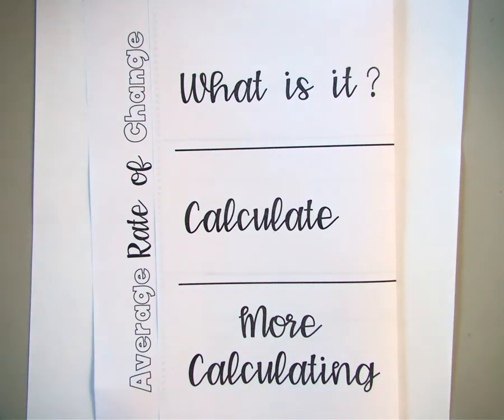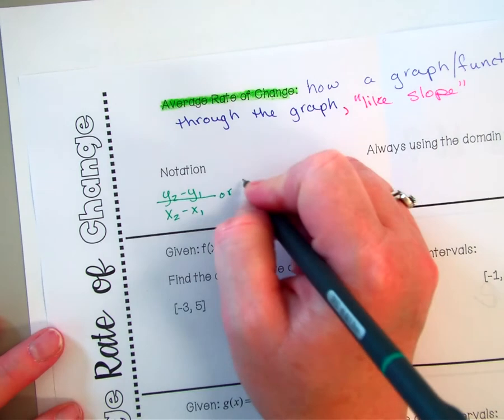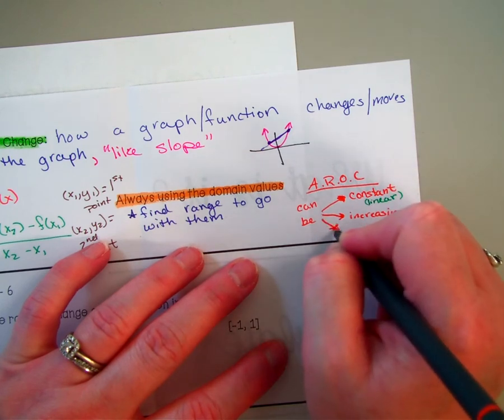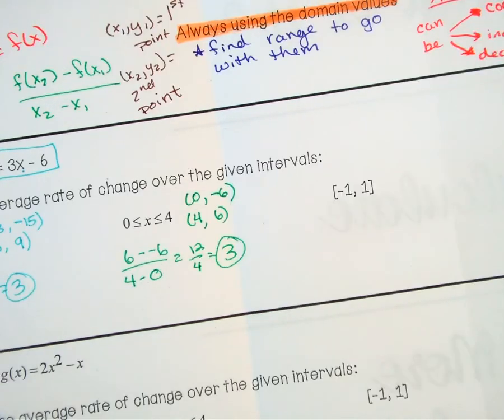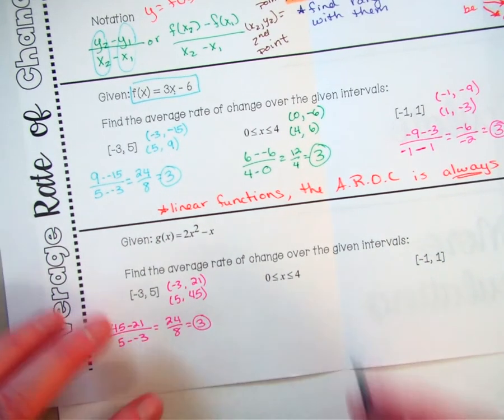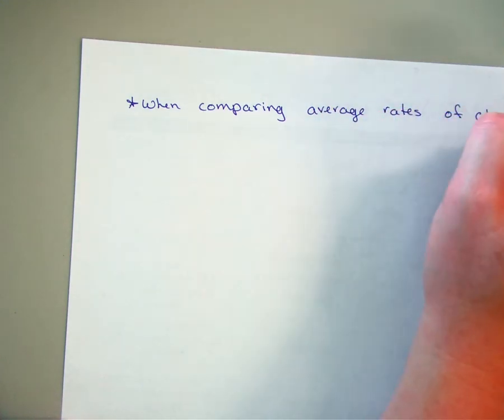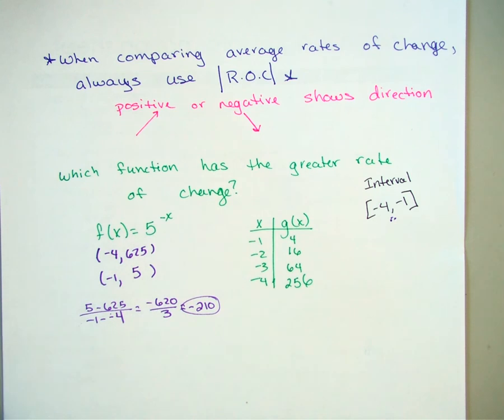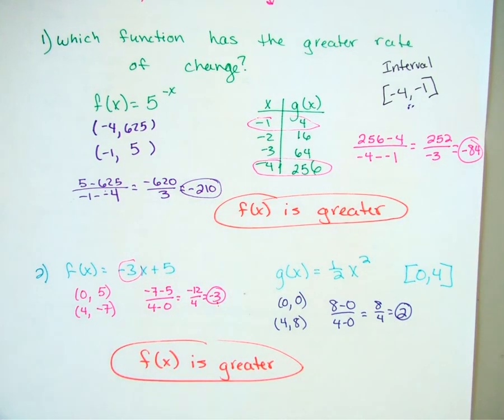Lesson 3.1 | Average Rate of Change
Reviewing how to calculate and compare average rates of change